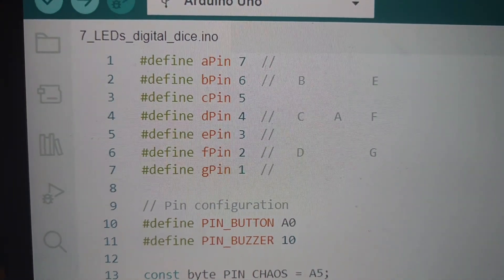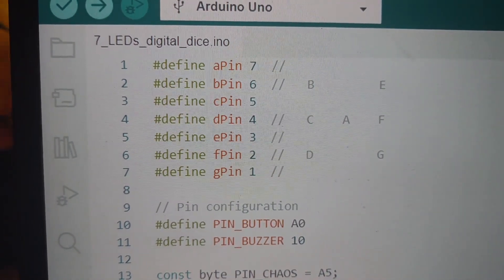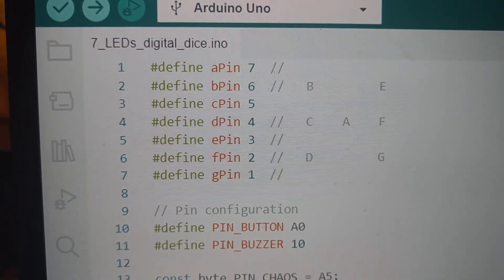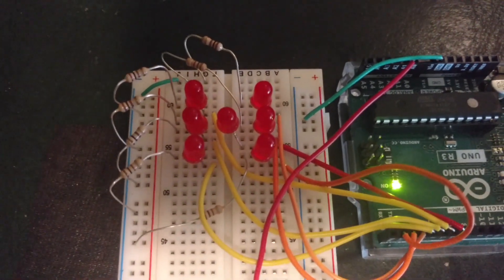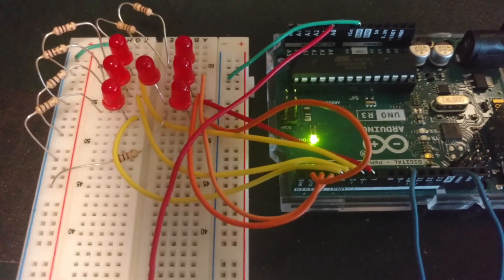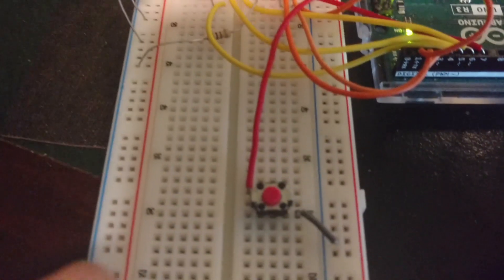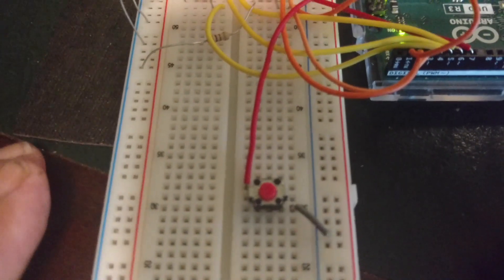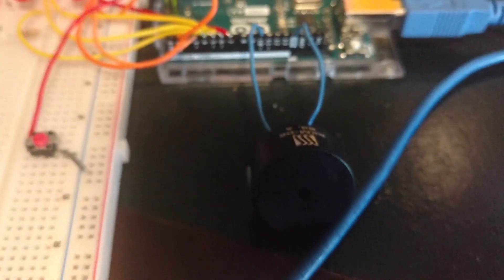10 - Arduino Dice with sound effects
Arduino Project